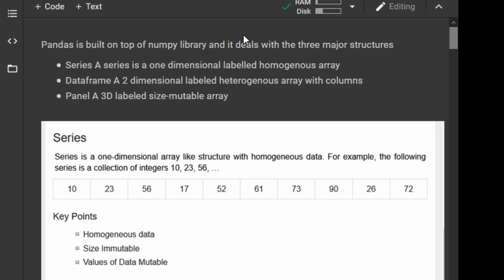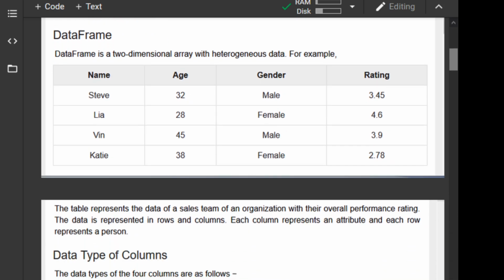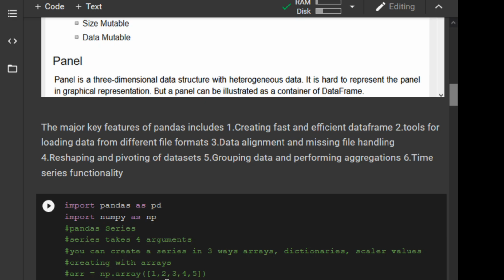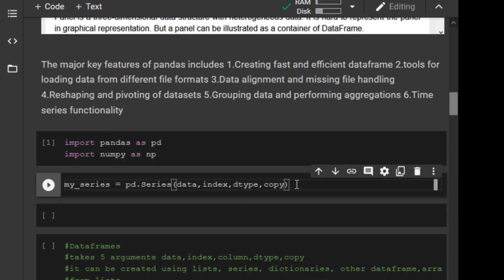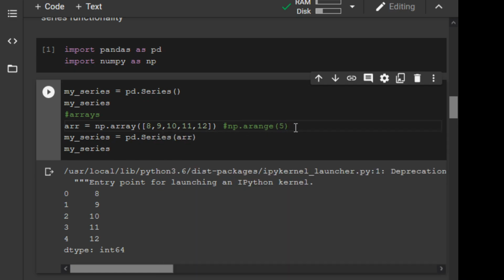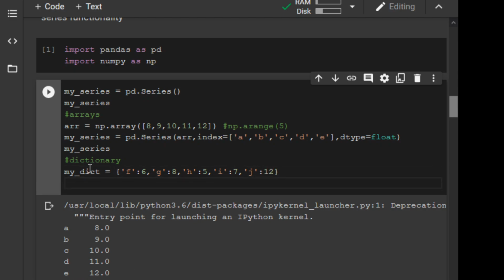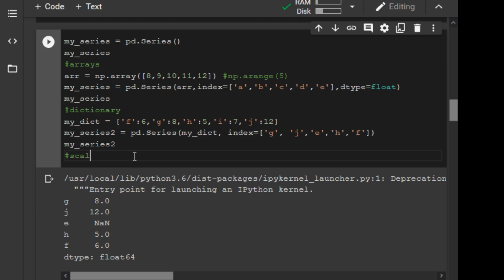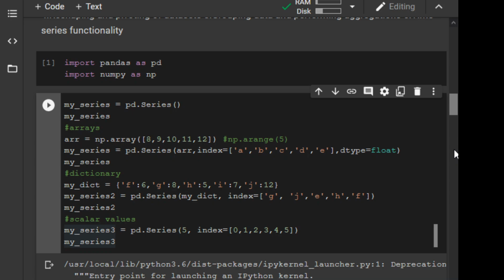Pandas 1: Getting started, Series